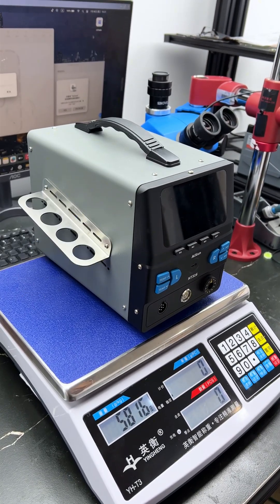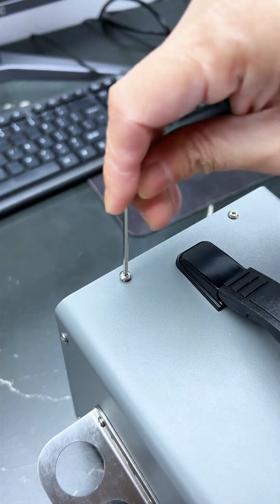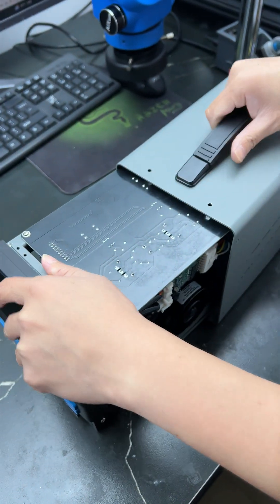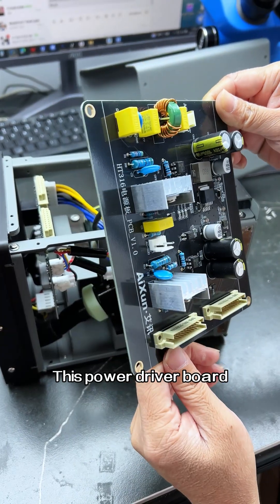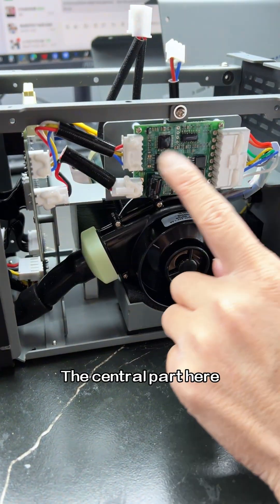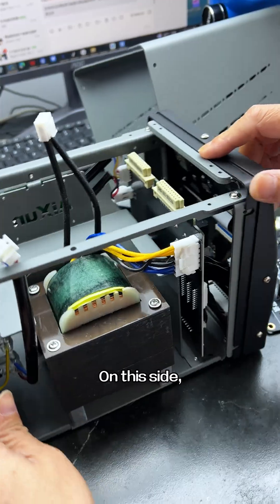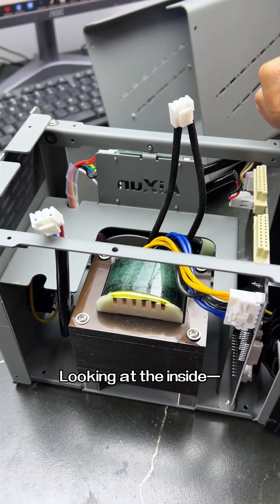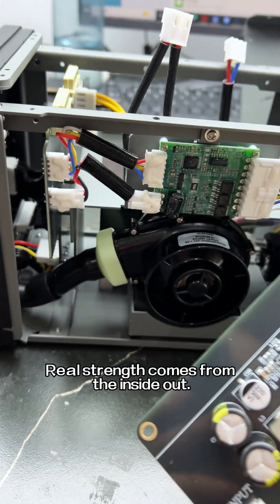🎬 HT316 Hot Air Rework Station – Internal Structure Revealed!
Ever wondered what's inside the HT316?

In this teardown, we take you through the internal hardware structure, from heat modules to control boards.

📦 Clean internal design
⚙️ High-performance components
🔧 Built for reliable desoldering

Quick look. Clear view. Tech lovers, don’t miss it.